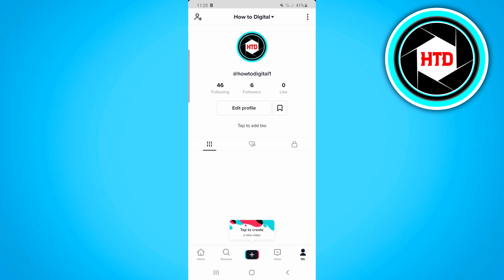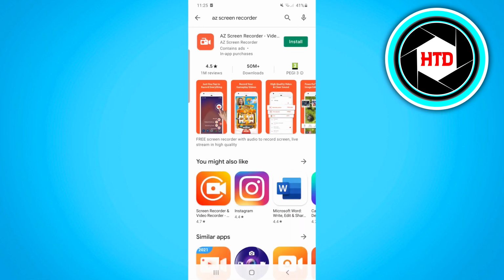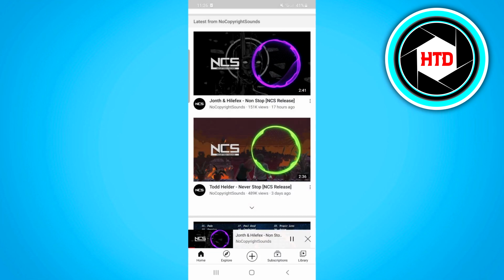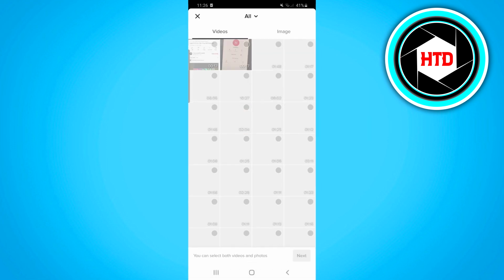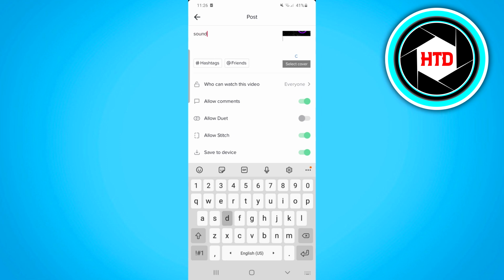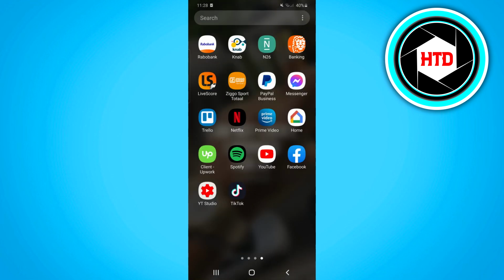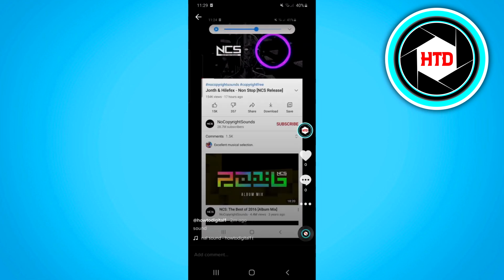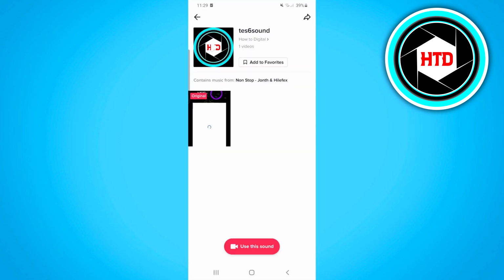How to Make your Own Sound in TikTok 2025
Learn How to Make your Own Sound in TikTok 2025

In this video I show you how you make your own sound effect in tiktok in 2025.